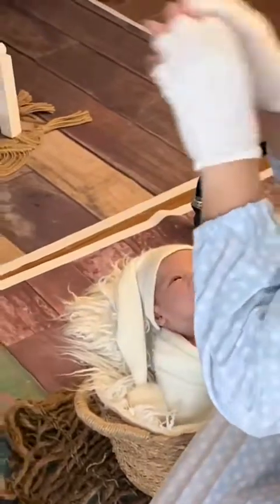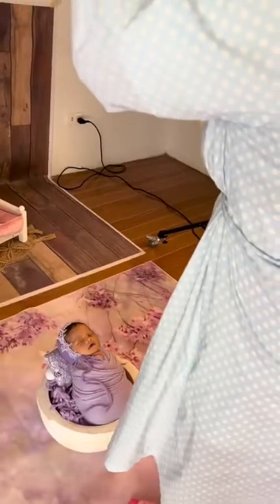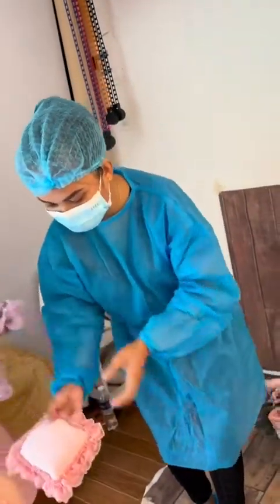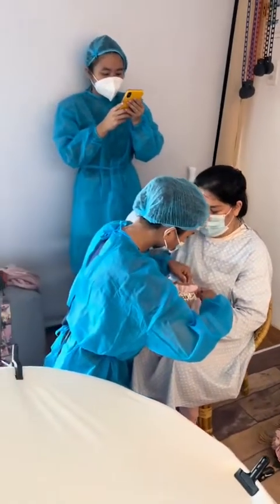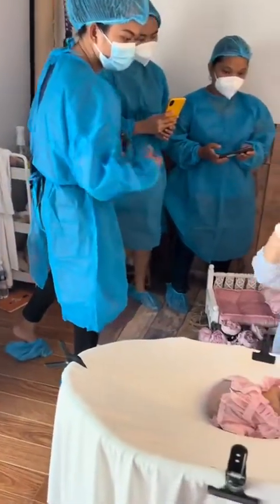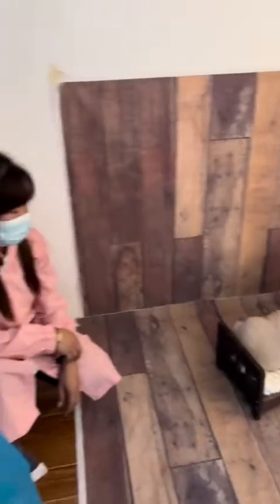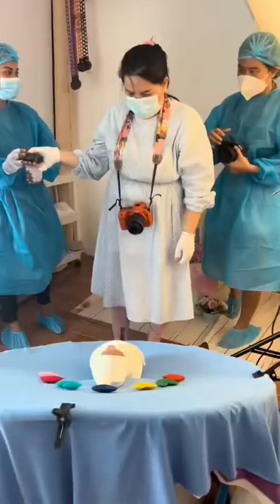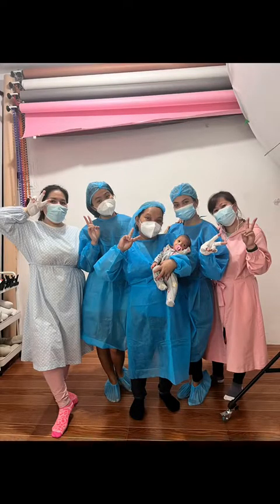Private newborn workshop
Newborn